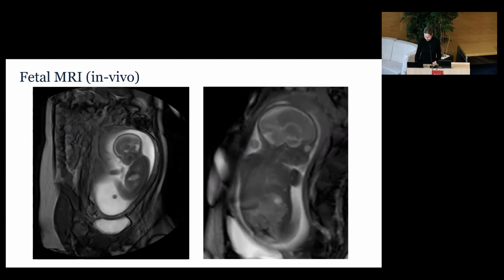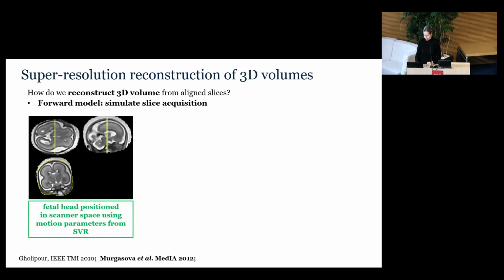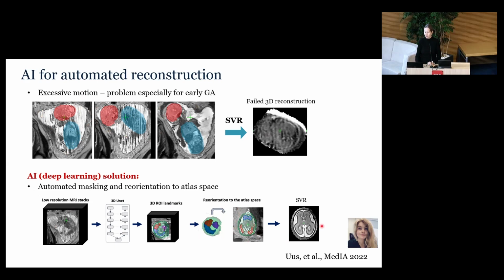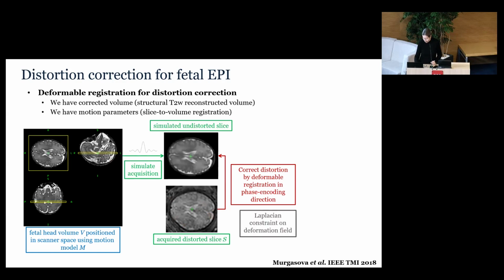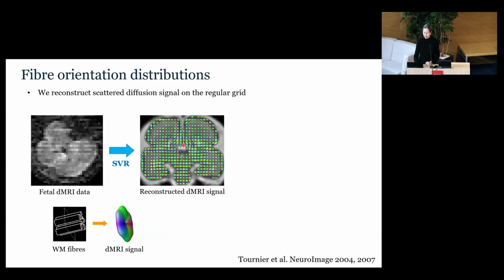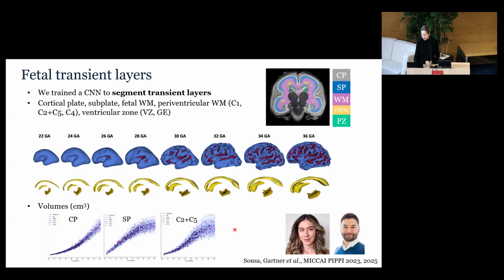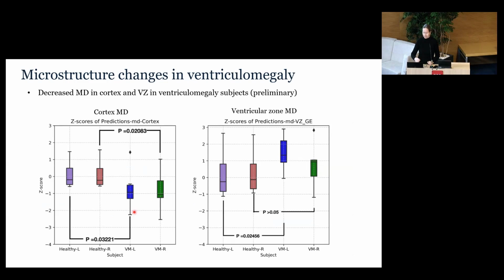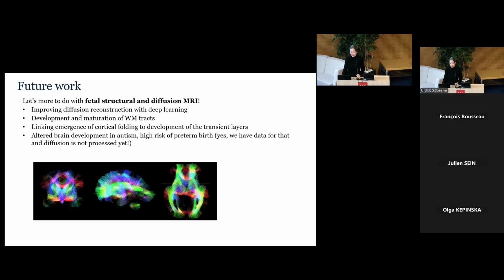Fetal brain MRI - motion corrections, modalities and applications by Maria Deprez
Talk from Maria Deprez, @kingscollegelondon

Short abstract:​​
In this talk I will discuss the challenges reconstructing consistent volumetric fetal brain MRI, and techniques to address motion, anisotropic resolution and intensity artefacts. I will focus on classical as well as deep learning techniques for structural and diffusion MRI, and describe current applications.​